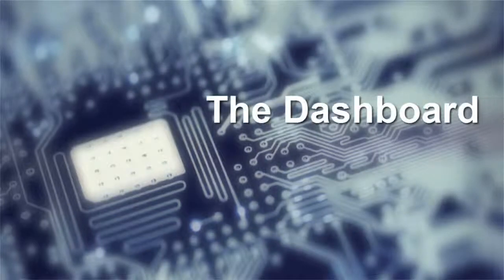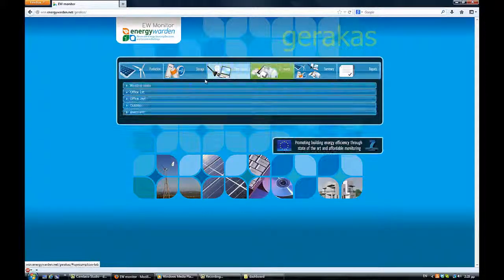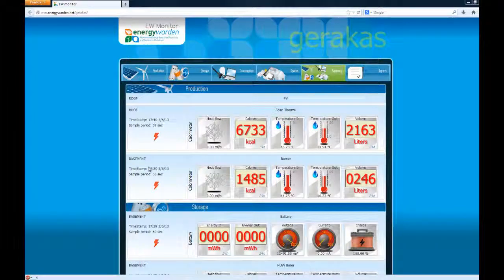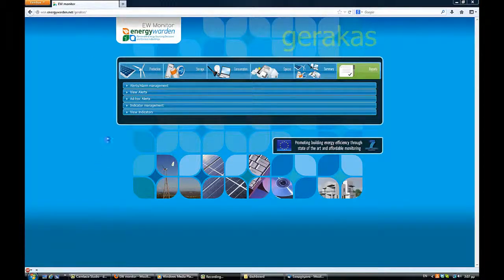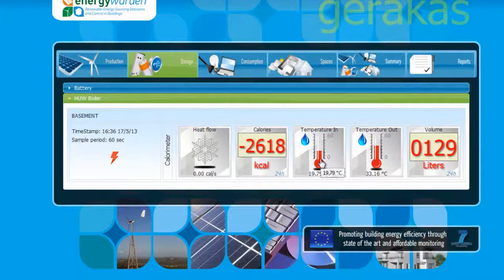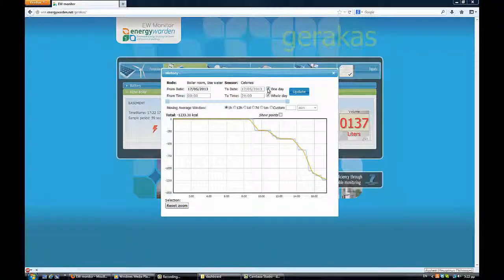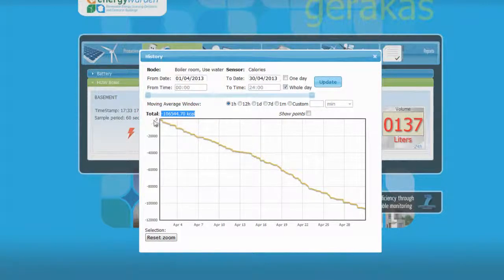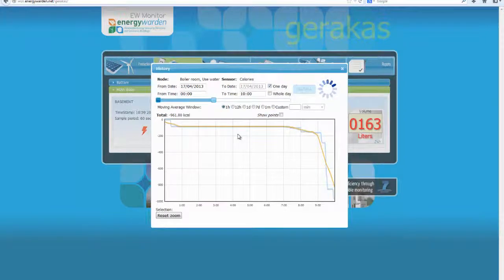The Energywarden Dashboard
Energy Warden has been financially supported by the EUROPEAN COMMISSION, by the FP7, No 246745 with title "Design and real time energy sourcing decisions in buildings",

The Energywarden Dashboard; an animated presentation
By Vaggelis Kaltsis.